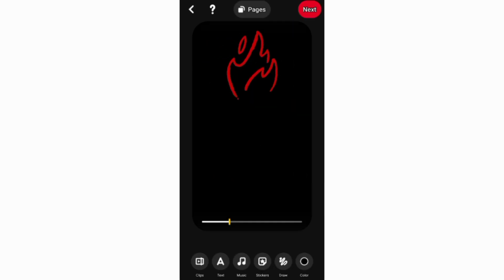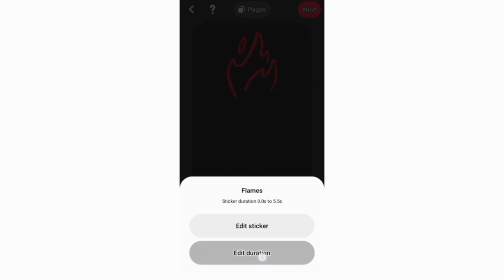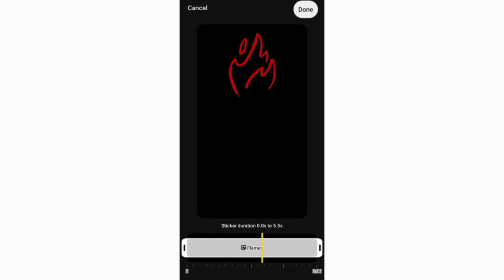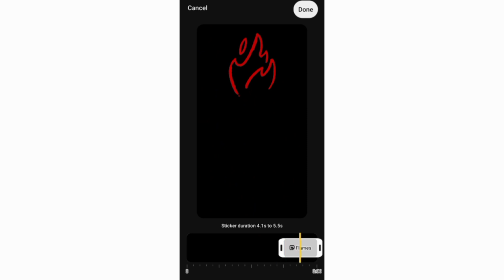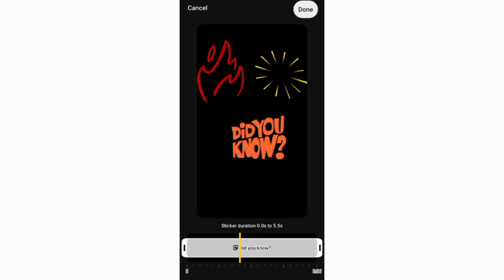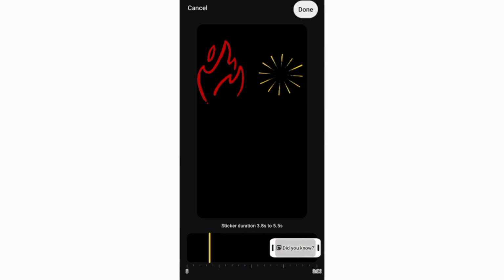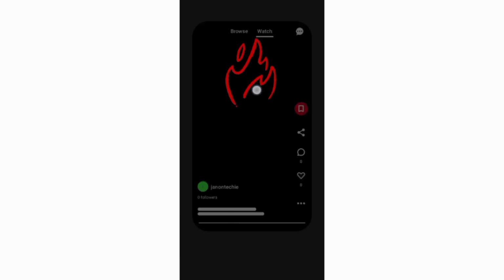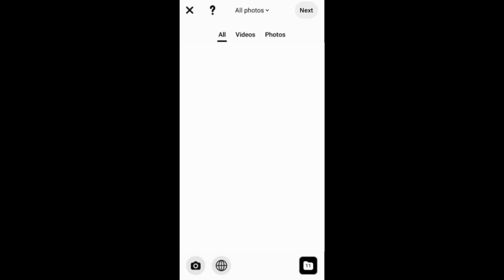How to Make Stickers Appear and Disappear at Different Times on Pinterest Idea Pins (NEW)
See how to make a sticker appear and disappear on an idea pin on Pinterest. See also how to add stickers at different times to Pinterest videos. In addition, see how to add stickers at different points on idea pins on Pinterest. Moreover, see how to set sticker duration on Pinterest idea pins.

0:00 - Introduction
0:13 - Adding Stickers to Pinterest Idea Pins
0:25 - Making Pinterest Stickers Appear at Different Times
1:08 - Other Ways to Set Pinterest Sticker Duration
1:19 - Conclusion